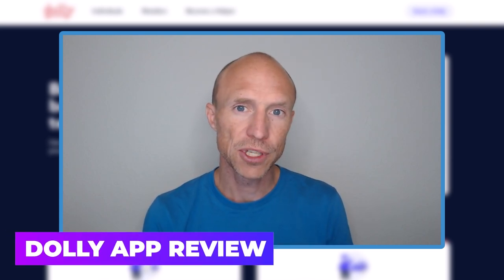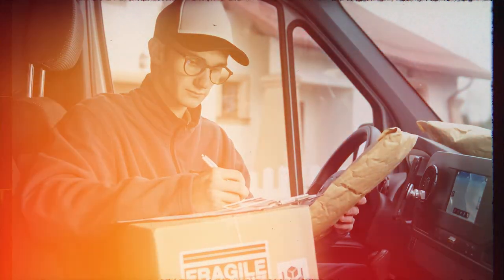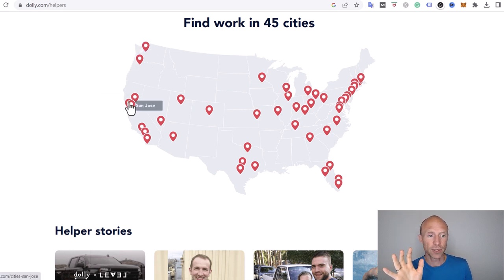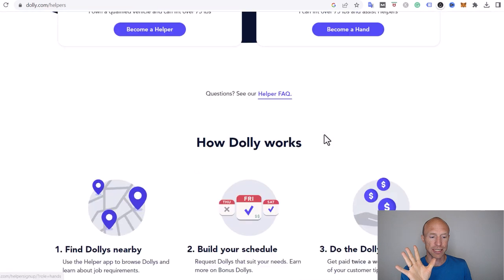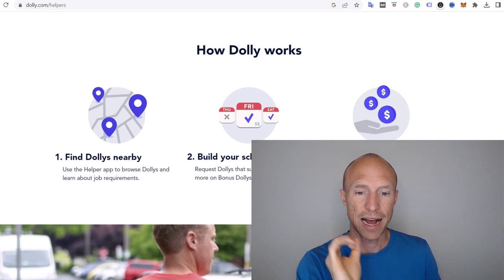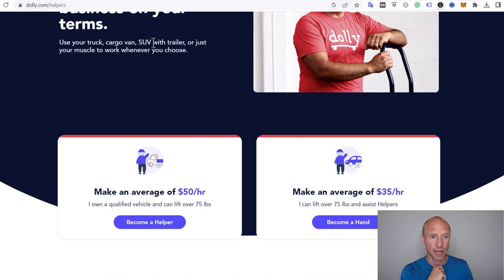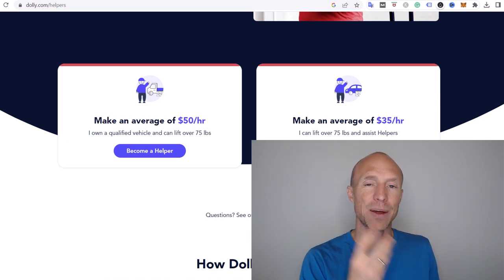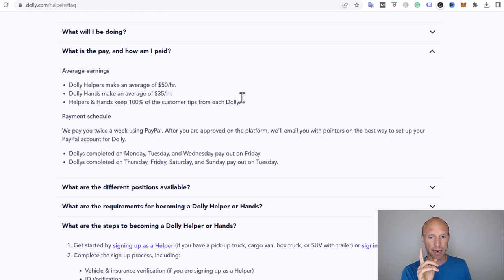$50+ Per Hour for Lifting Stuff – Yes, but Not for All! (Dolly App Review)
This Dolly App review will give you an inside look and show if you can really earn up to $50 per hour by lifting things.

If you’re looking for a side hustle to make some extra cash on the side, then you might be interested in the Dolly app.

Dolly is a platform that offers delivery and moving services to its customers. And it claims that you can earn good money by becoming a Dolly helper.

In this Dolly App review and tutorial, you will learn how it works, so you can decide if it’s the right opportunity for you or not.

And let me reveal right away that it is legit and you can get paid. However, it is not for everyone.

One thing to be aware of is that the Dolly App is only available in the US. So if you’re not living in the US, this is not an option for you.

In addition to that, there is a registration process and a background check you need to pay for and pass to qualify as a helper.

In this video, you will learn about the different earning opportunities that Dolly offers. You will also learn about the earning potential for each option and the payout options Dolly offers.

Overall, the Dolly App is a legit app where you can earn some extra cash on the side. If you live in the US and can lift heavy things, this can be an option for you.

If this is not the right opportunity for you and are looking for other gig economy jobs that will fit you, you can check out the links below for a list of my top-recommended gig economy jobs on my website.

0:00 Intro to Dolly app review
0:33 Who can join
1:42 How it works
2:45 Earning potential
4:09 Payout options
5:08 How to get started
6:11 Final verdict